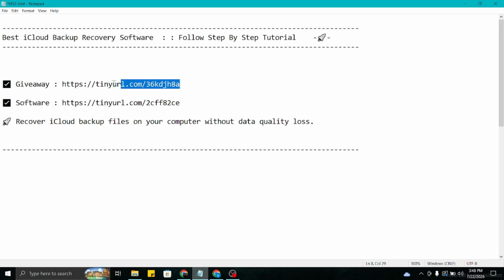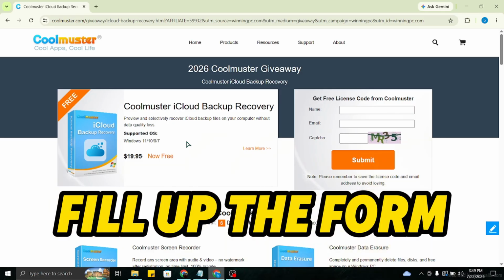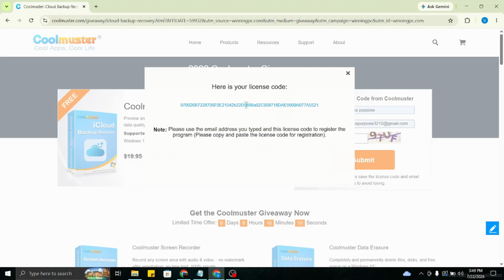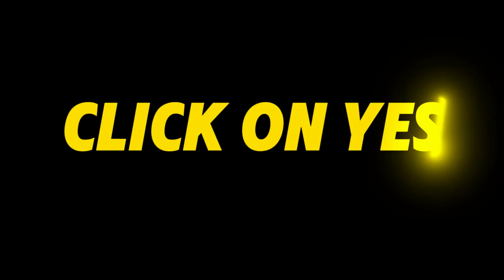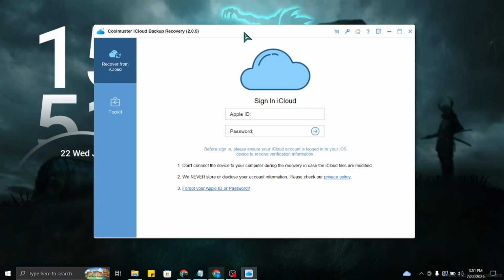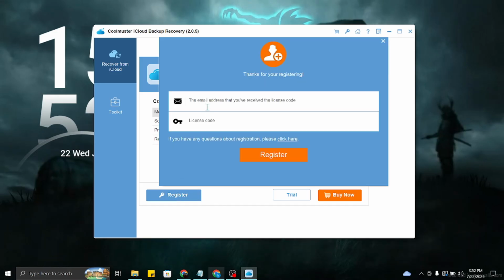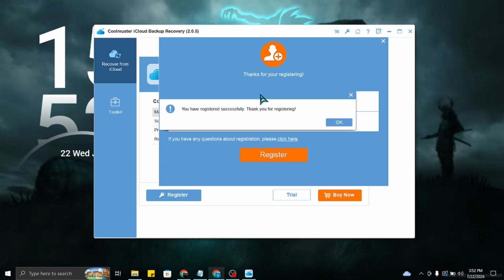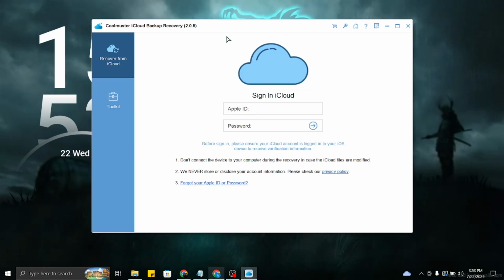🔑 iCloud Backup Recovery Software: FREE Premium License Key | Full Version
Recover your lost iPhone data from an iCloud backup with this easy step-by-step tutorial. In this video, I'll show you how to use premium iCloud backup recovery software and activate it using a free license key (where available). Follow the guide to restore photos, videos, contacts, messages, and more quickly and safely.